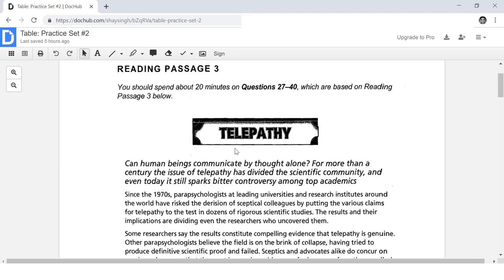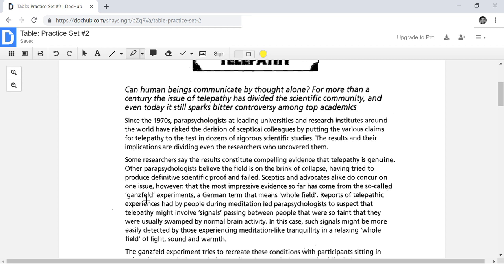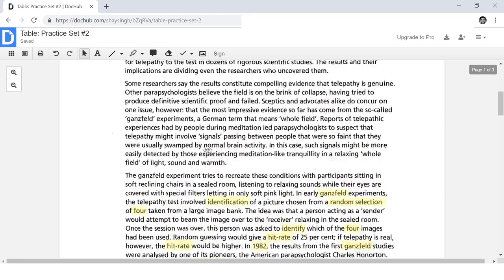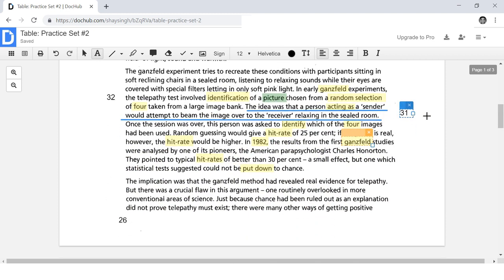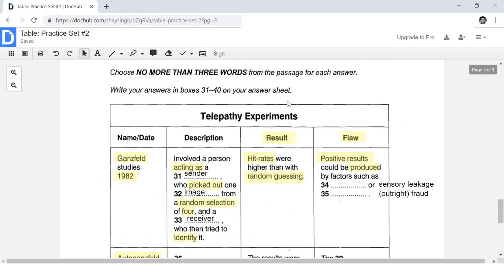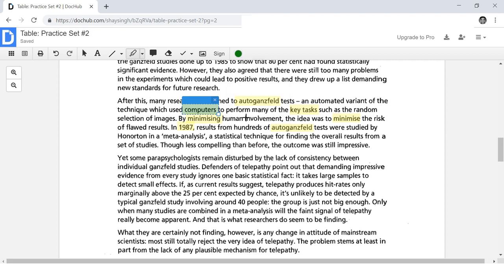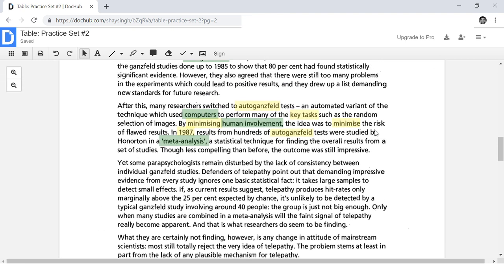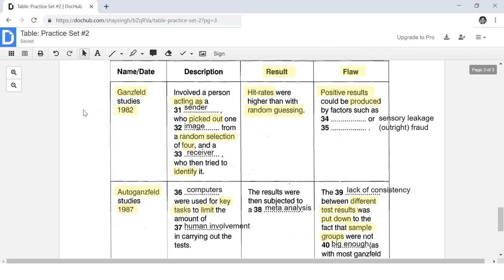19 - table practice set-2